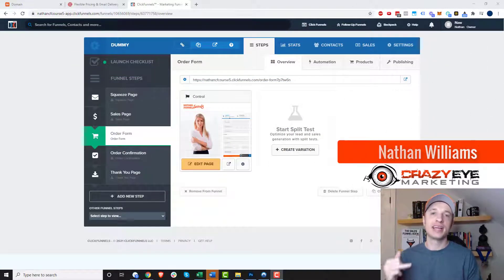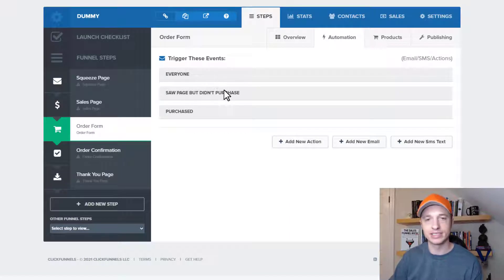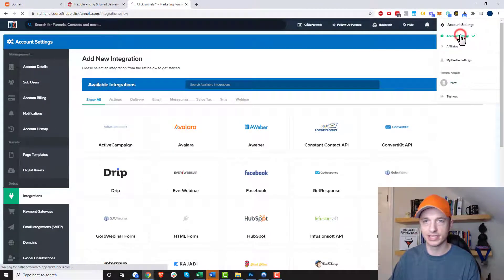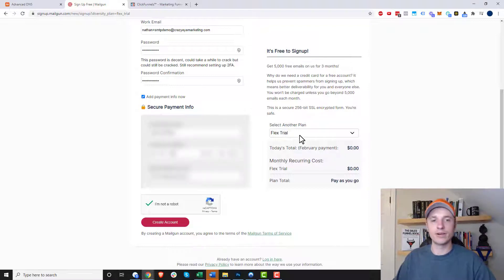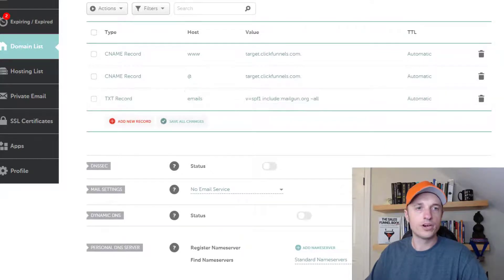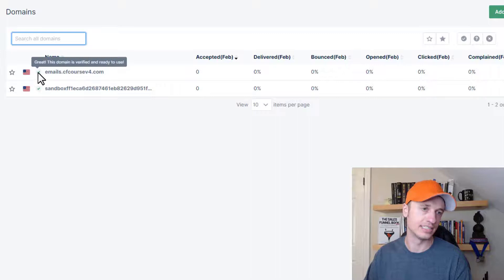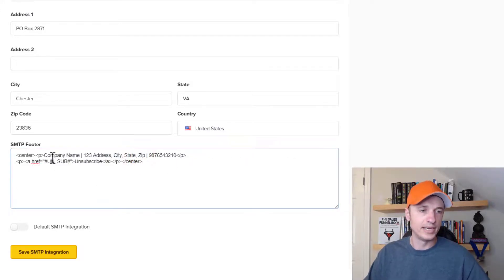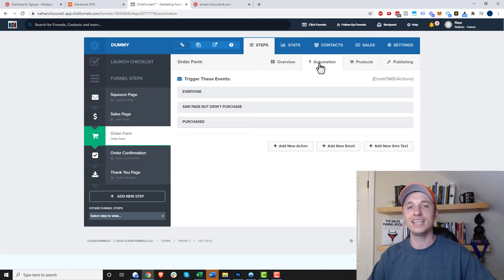How to Setup an SMTP Service with ClickFunnels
Step-by-step video tutorial teaches you how to integrate an SMTP service (in particular, Mailgun) with ClickFunnels so you can use Follow Up Funnels, Actionetics, automations, welcome emails, evergreen webinars, and more!